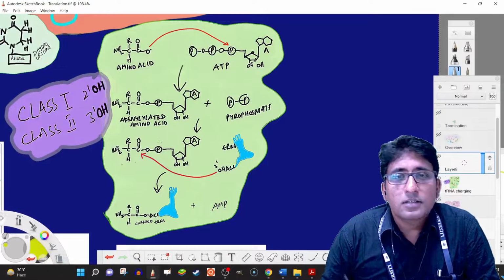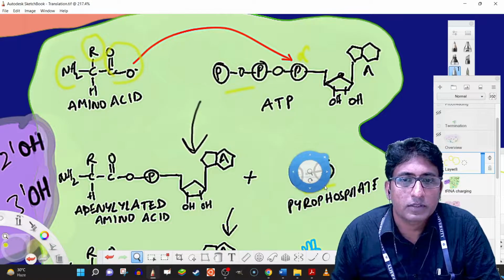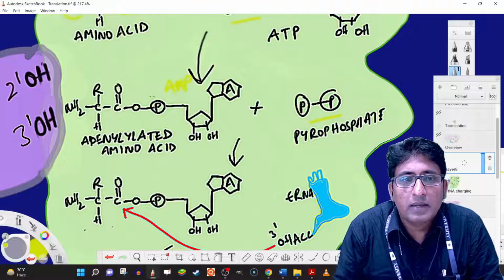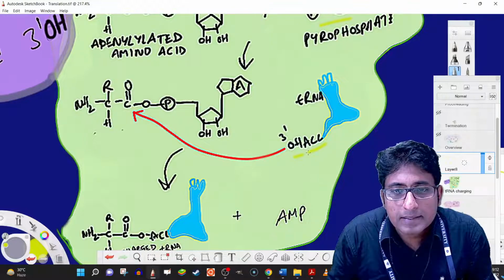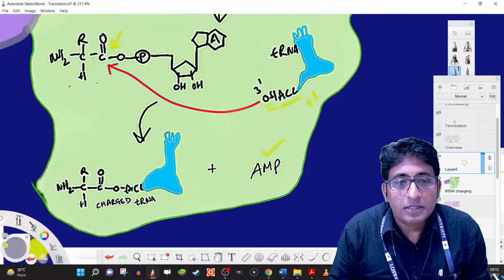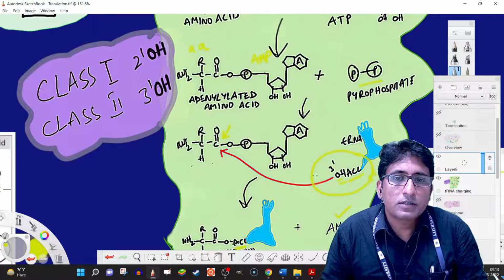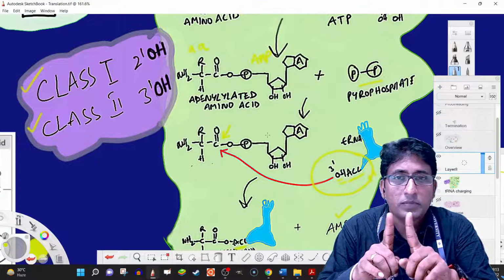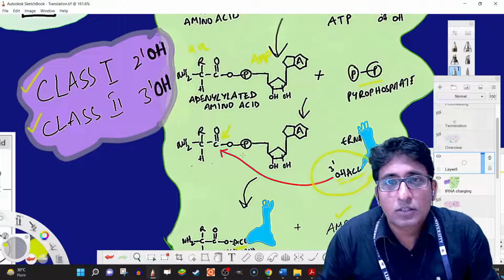077 Translation tRNA charging